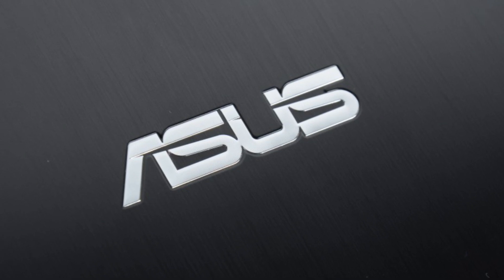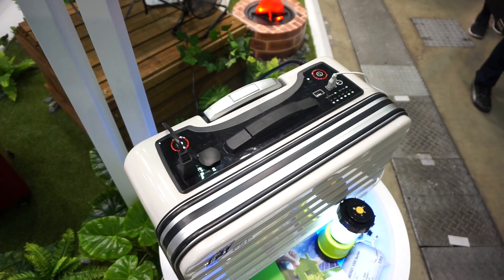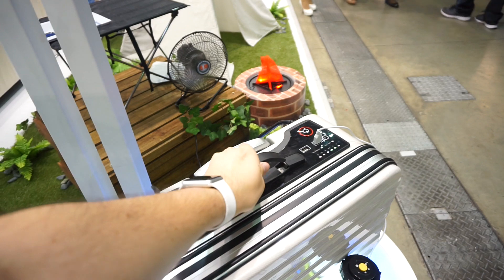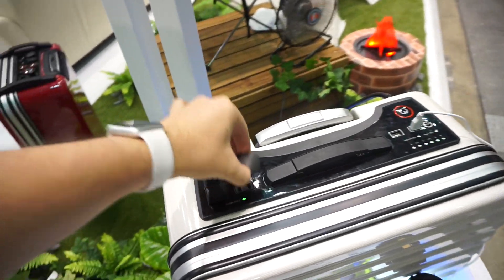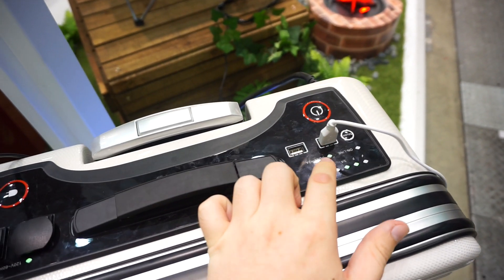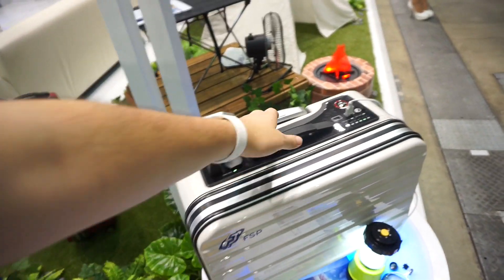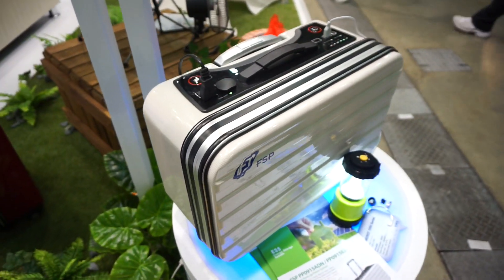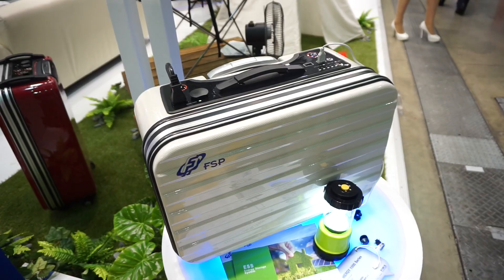FSP Emergy hands on: The biggest powerbank in the world [English]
The FSP Emergy is probably the largest USB powerbank in the world with 700kW packed in a suitcase style design. It weighs 17kg and can run a notebook for 100 hours.